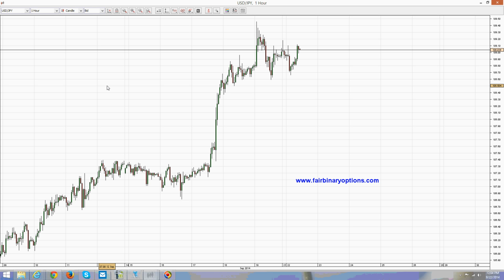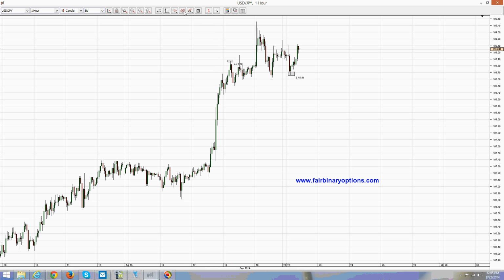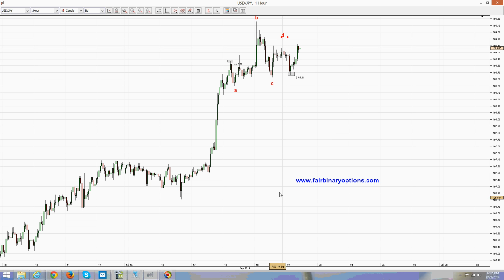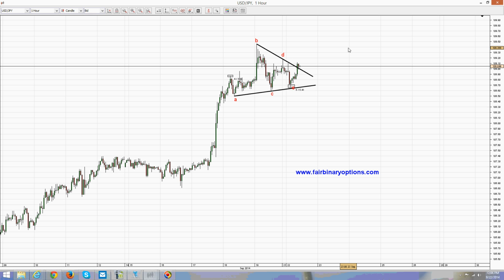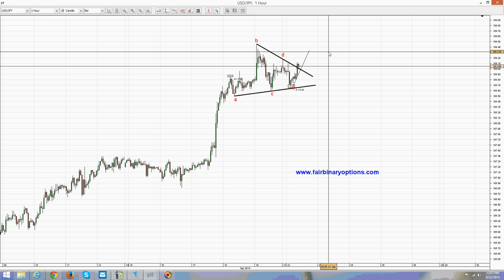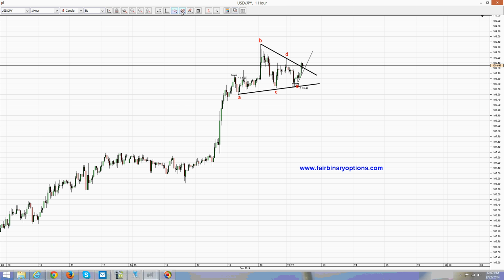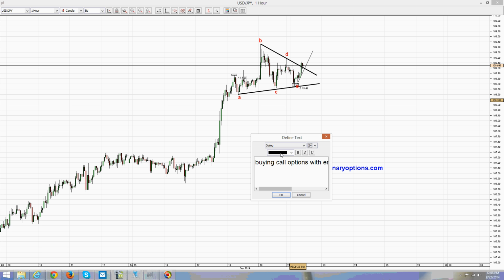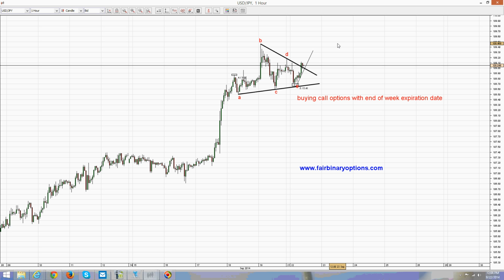Bullish triangle for usdjpy call options favored | Binary Options Trading Strategies